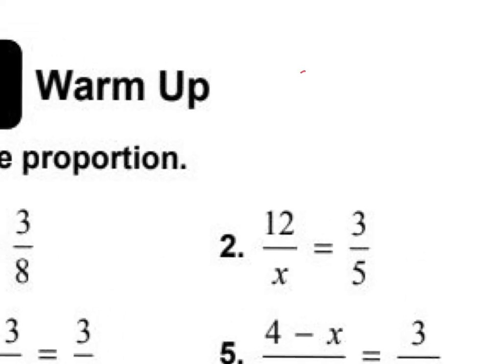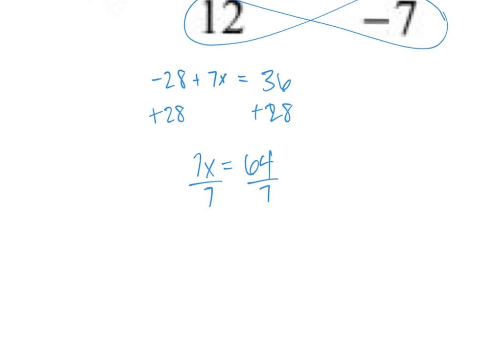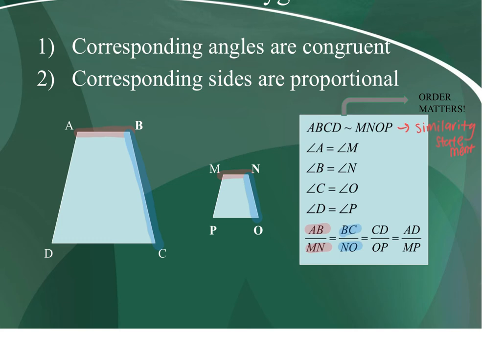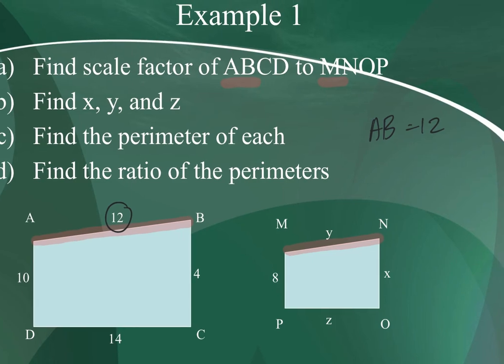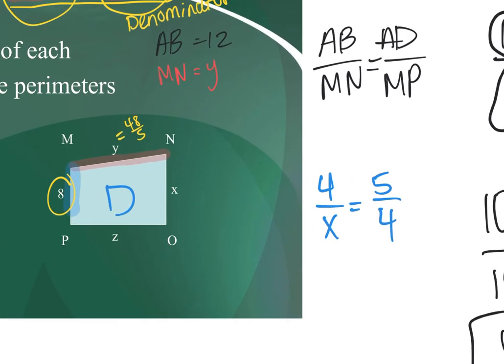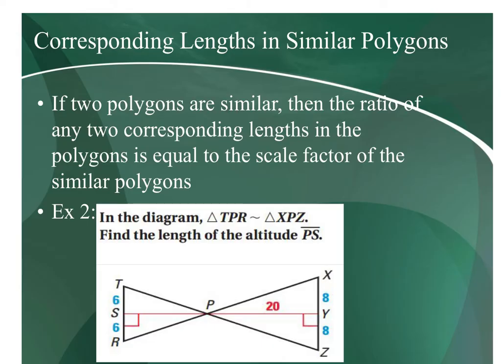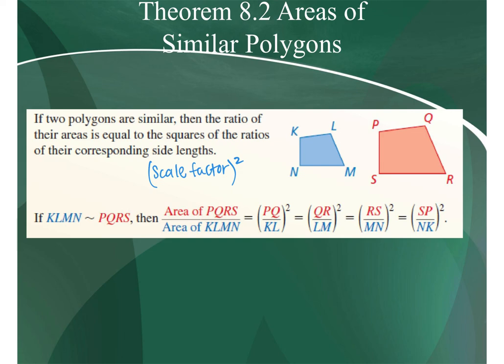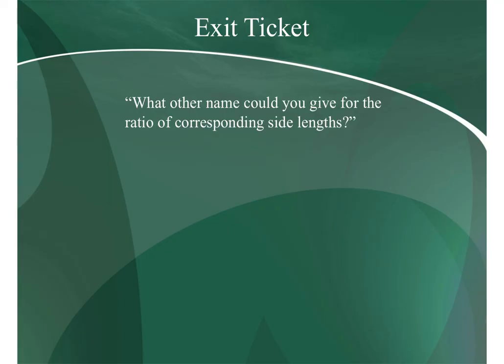Geometry 8.1 Teacher-.mp4